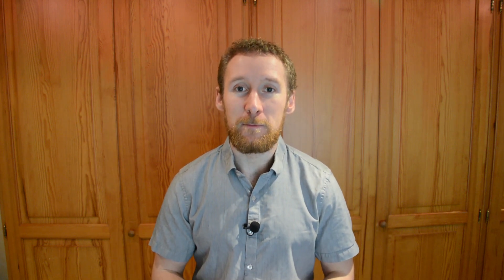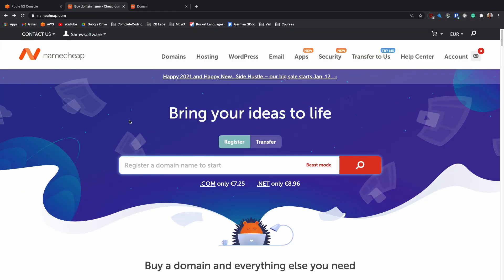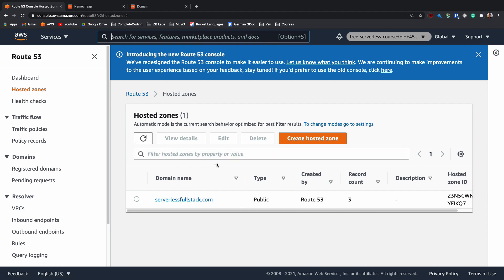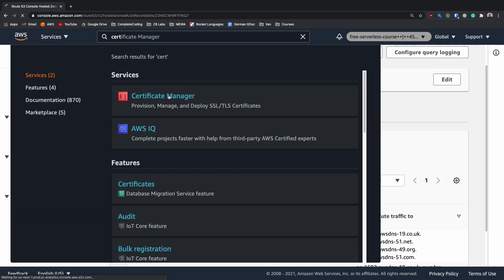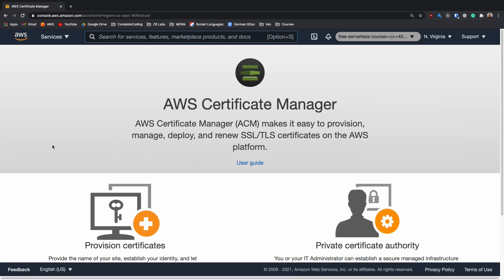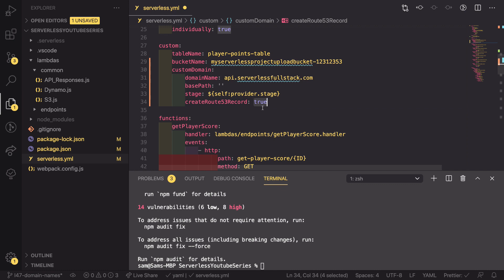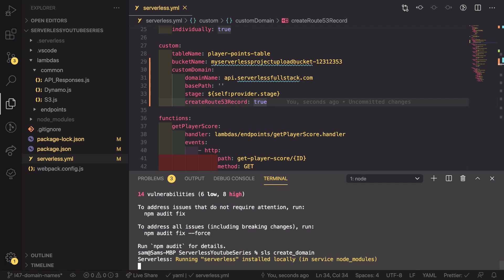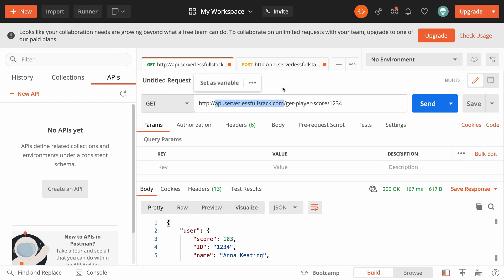How to Create a Professional URL for AWS API Gateway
If you want to create a custom url for your APIs then this video will show you how to do that.